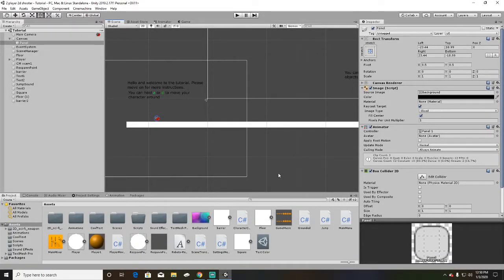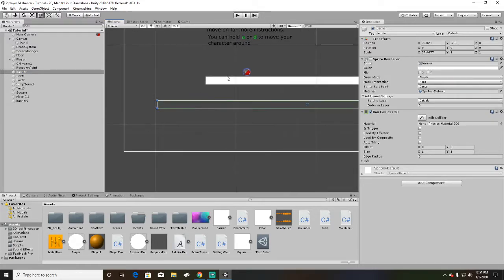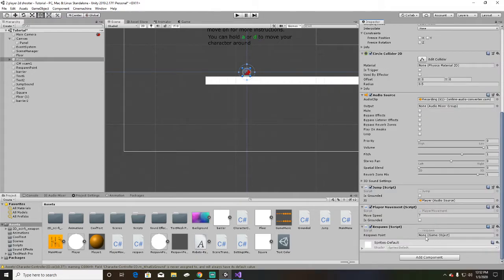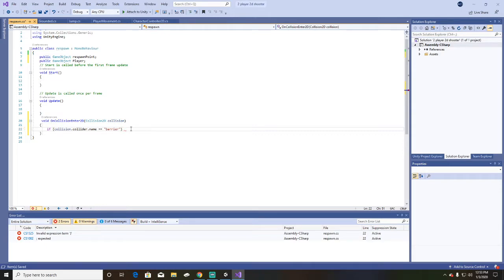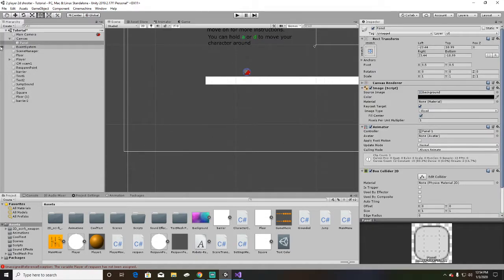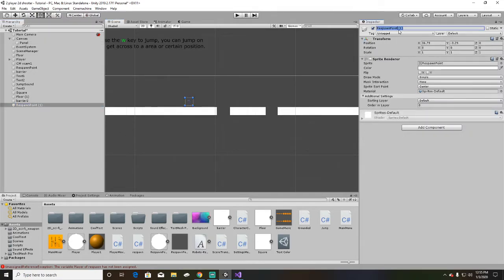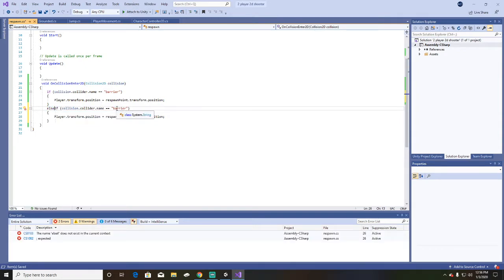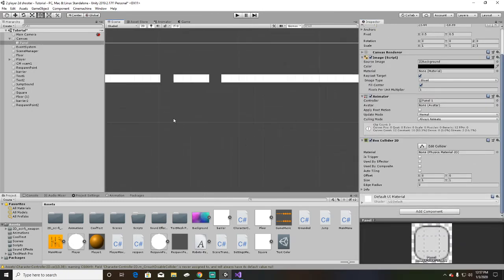RESPAWN SYSTEM IN UNITY!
Watch the video to learn how to add a respawn system to your game using unity.